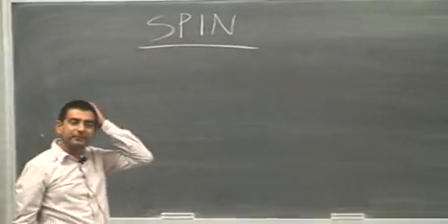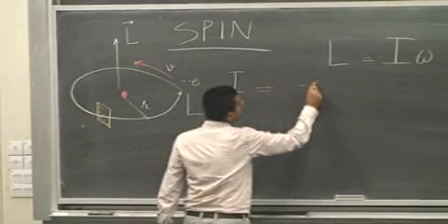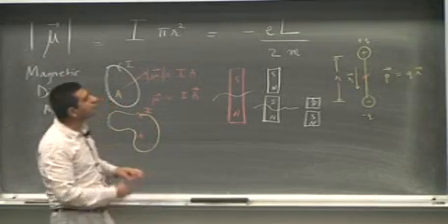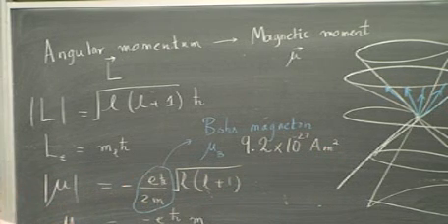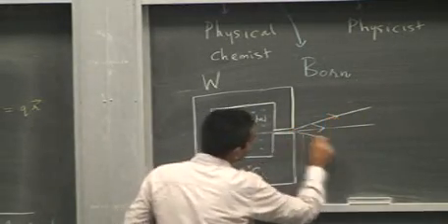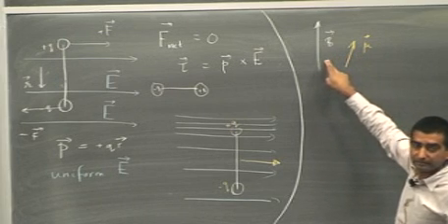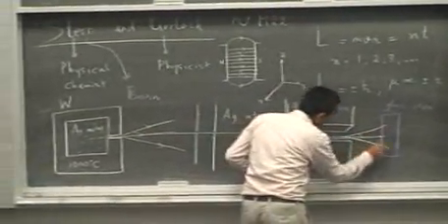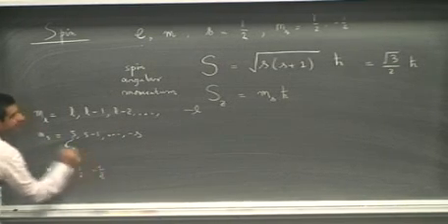Modern Physics Lecture 24, Spin-Gerlach Experiment